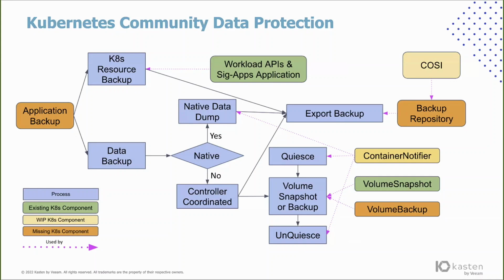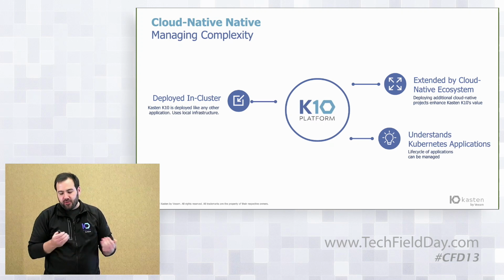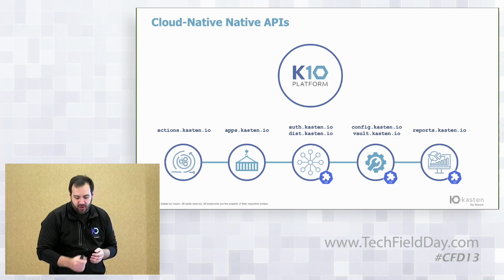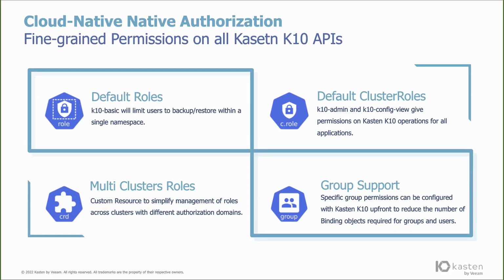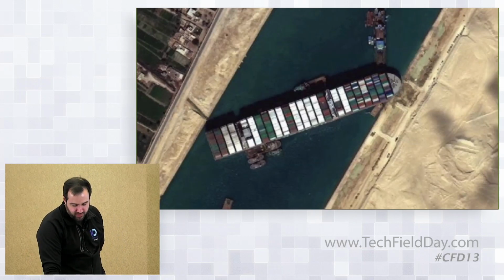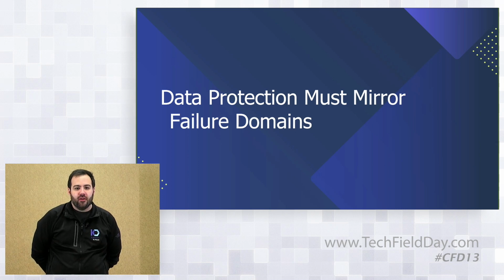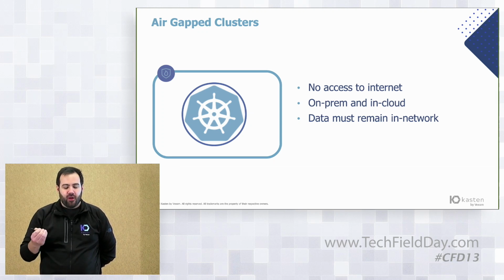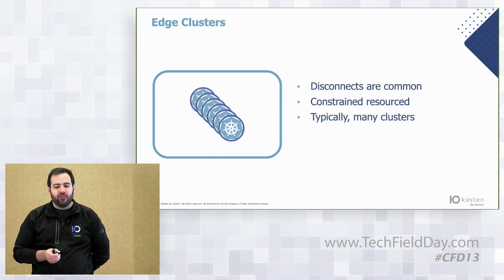Kasten K10 Cloud-Native Native Design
In this Tom Manville, VP of Engineering at Kasten, went deep into the way in which Kasten K10 started and has been developed to not only give DevOps and Operations the ability to have a solid simple UI for day to day tasks but also the extensibility that comes from being part of the Kubernetes API means automation can take place with really any integration.

Recorded as part of Cloud Field Day 13 on February 16, 2022. for more information.